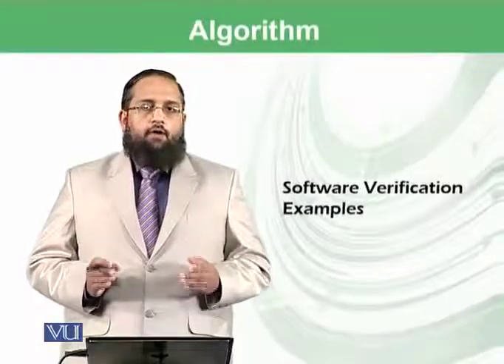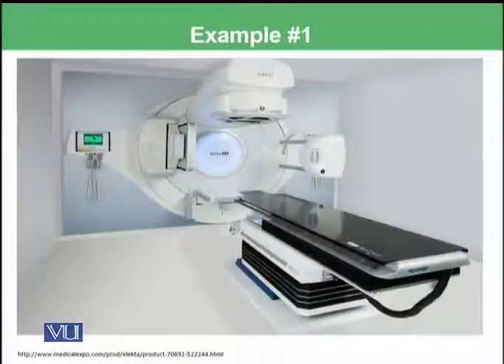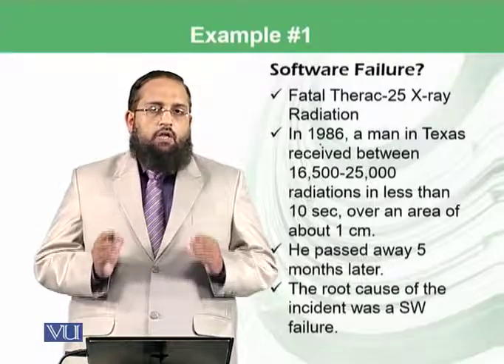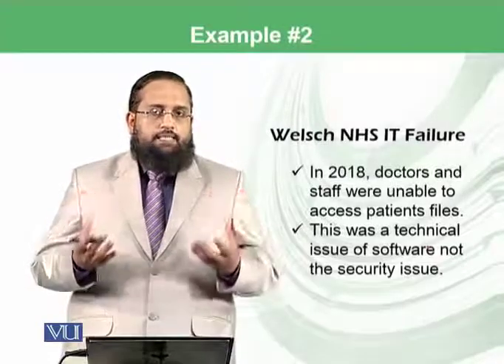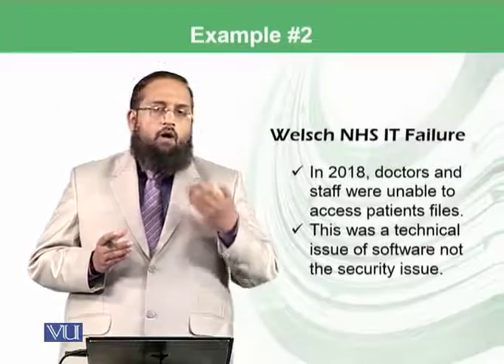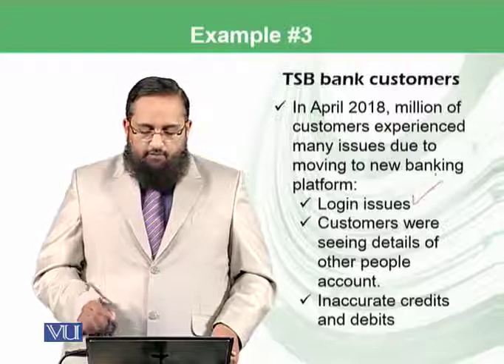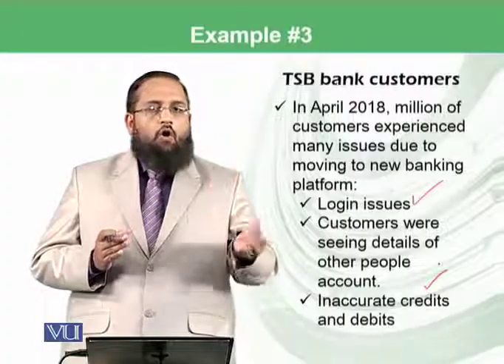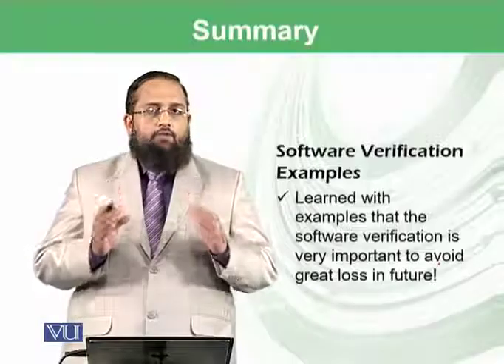Software verification example | Introduction to Computing | CS101_Topic108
Topic-108. Software verification example
By Dr. Tanveer Afzal